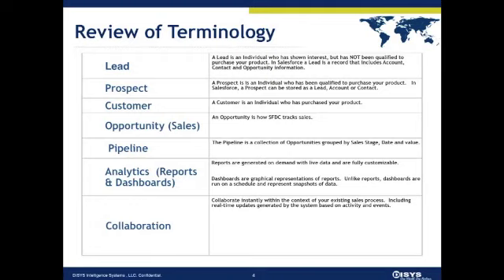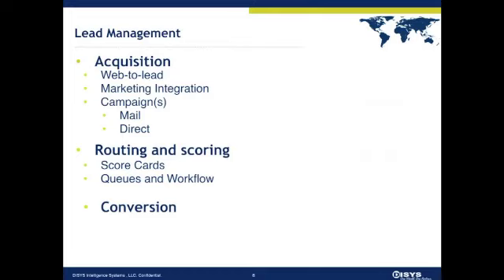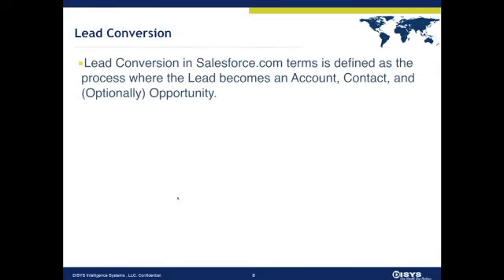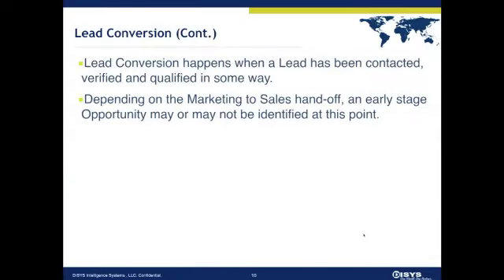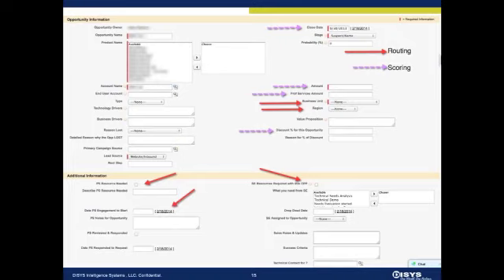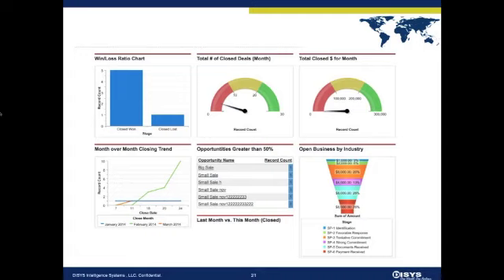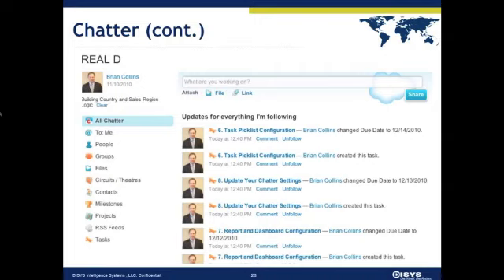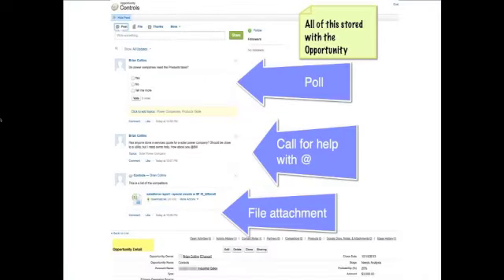Salesforce Sales Best Practices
With sales tools available anytime, anywhere, and on any device, Salesforce makes productivity limitless. Despite its enormous potential, many companies who implement salesforce are not using it to its full capacity. By understanding Salesforce's capabilities, you can maximize the efficiencies of your sales team, and better impact your ROI.
DISYS' February Webinar, Salesforce Sales Best Practices, will focus on how companies can make the most out of salesforce.com. DISYS is glad to welcome Brian Collins to our Monthly Webinar series. Brian is an experienced independent Salesforce Consultant with over 10 years of experience in CRM implementation and management.
Brian will cover Salesforce topics including:
·         Working with leads to convert them into prospects and customers
·         Building the pipeline
·         Managing the pipeline
·         Measuring success with analytics
·         Join the conversation with collaboration